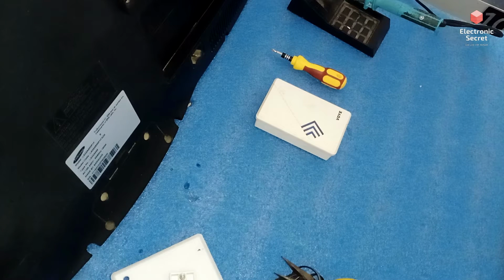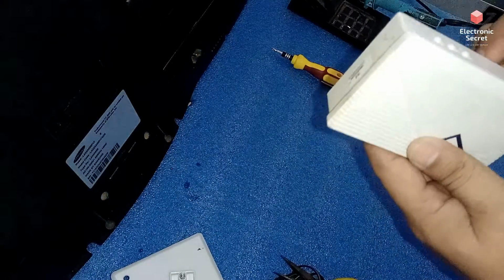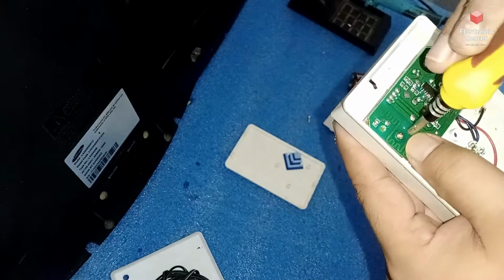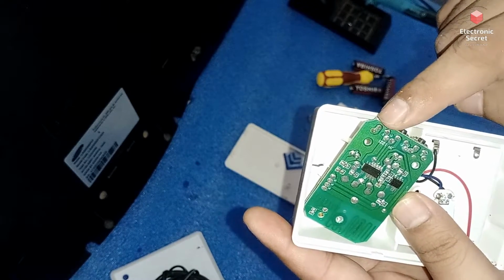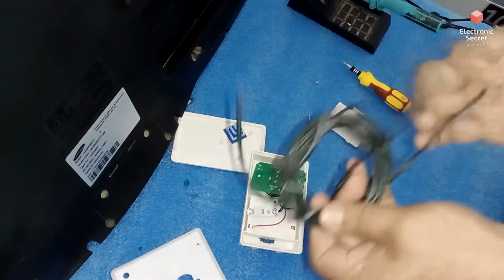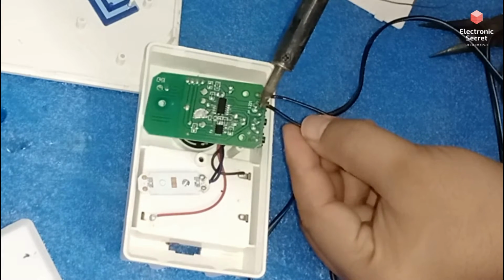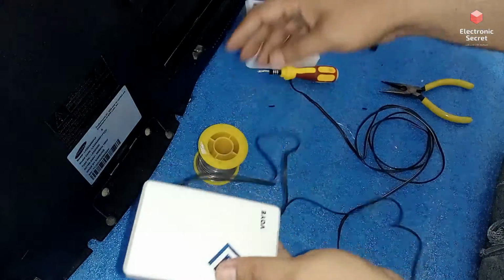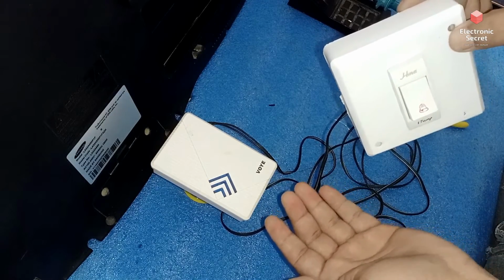HOW TO REPAIR CORDLESS BELL, WIRELESS DOORBELL NOT WORKING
how to repair cordless bell,wireless doorbell not working,cordless doorbell,
electronic secret,